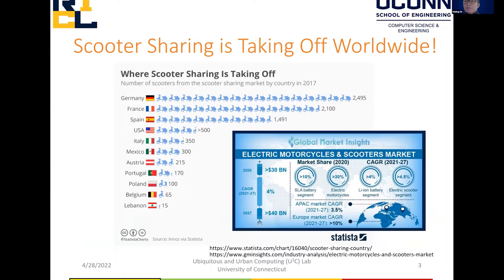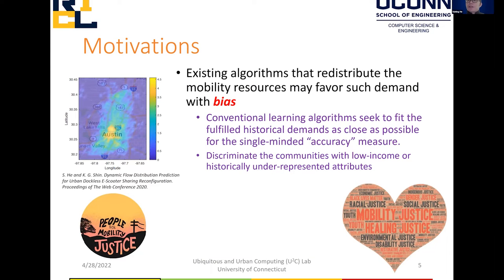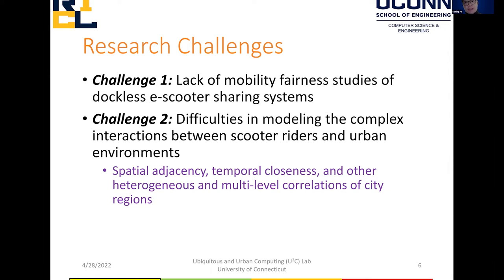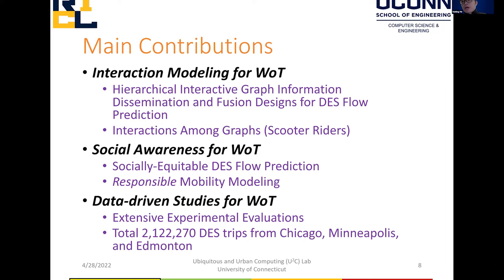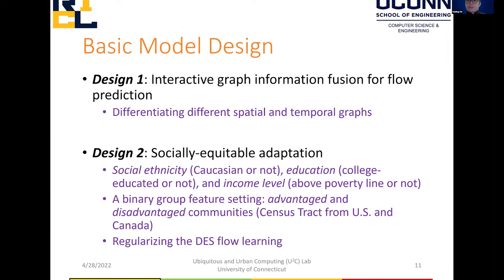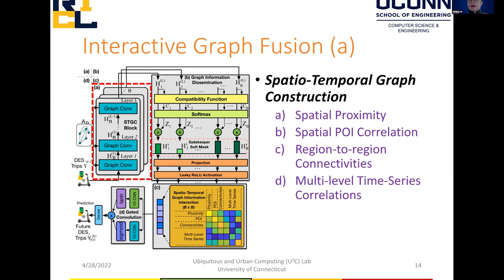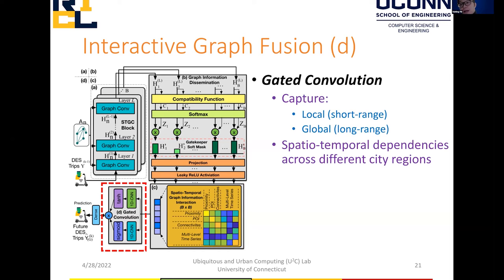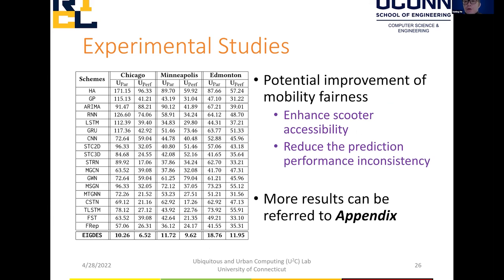Socially-Equitable Interactive Graph Information Fusion-based Prediction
Web of Things, Ubiquitous and Mobile Computing: WoT 2

Suining He and Kang G. Shin:
Socially-Equitable Interactive Graph Information Fusion-based Prediction for Urban Dockless E-Scooter Sharing